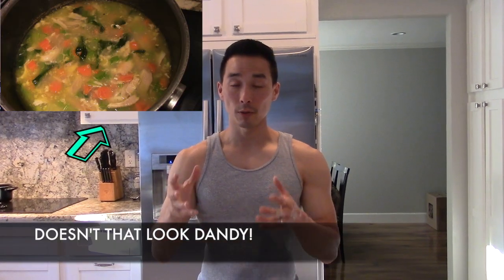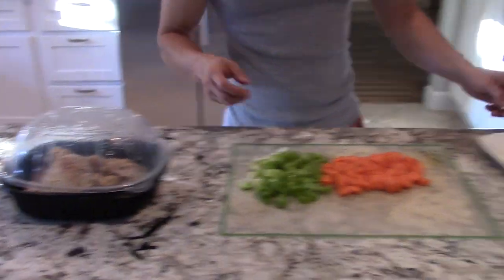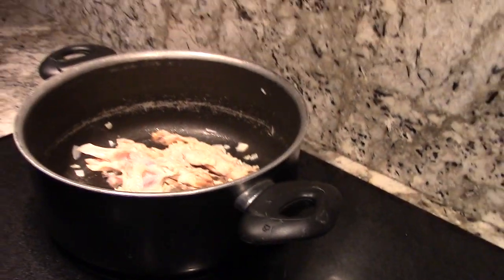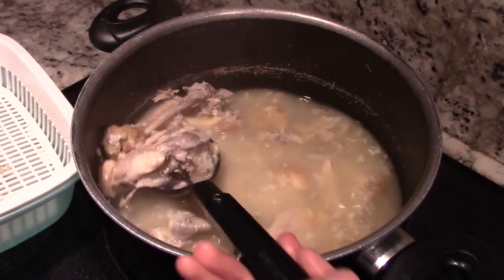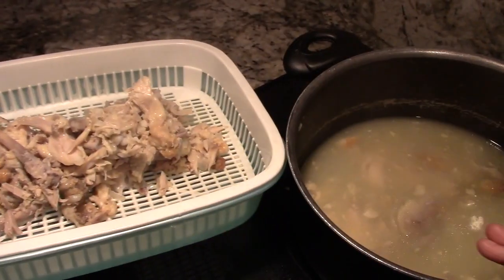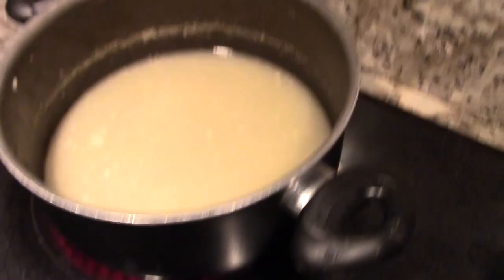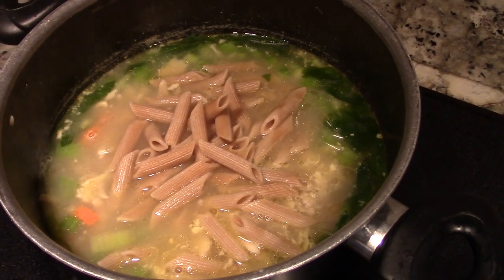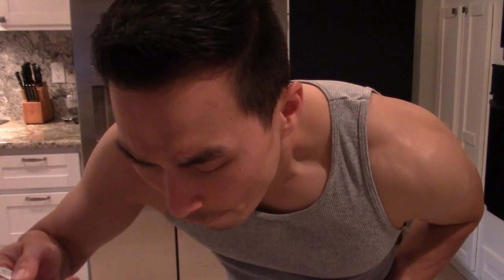Rotisserie Chicken Noodle Soup Made From Leftovers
In today's video, I show you how to make a delicious and healthy chicken noodle soup using a store bought rotisserie chicken. Usually there are still small pieces of chicken and bones leftover from the chicken once you're done eating it. I show you how to utilize these leftovers to make a wonderful broth and great dish!